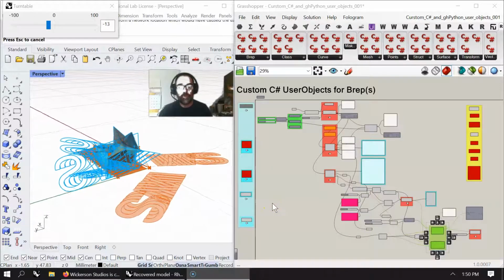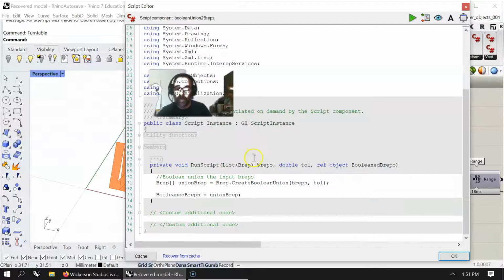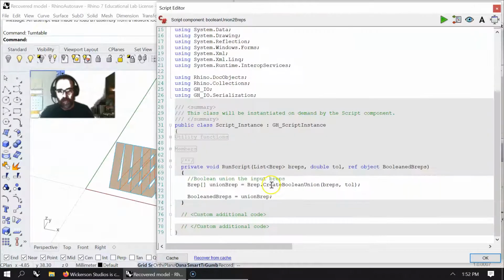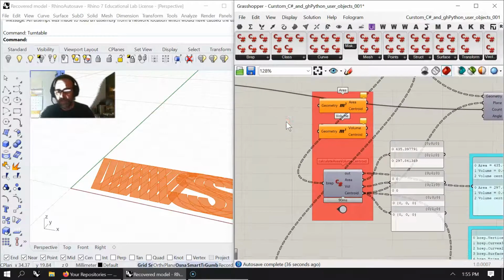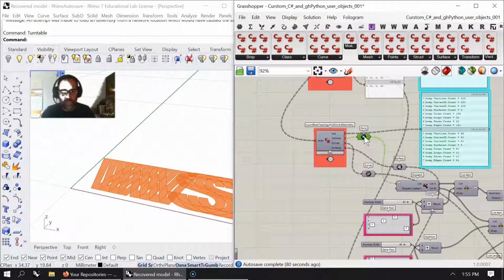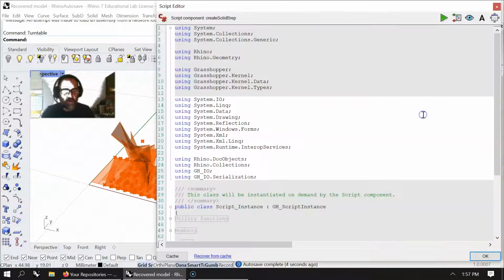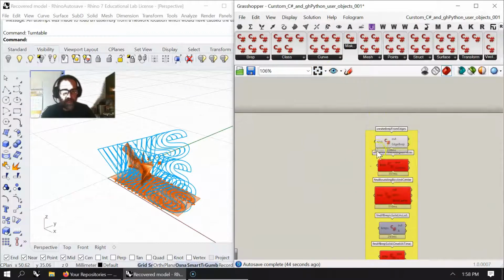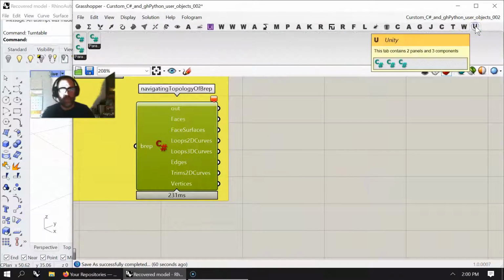Custom C# and ghPython User Objects BREPS_001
PUBLIC AND FREE this month ***